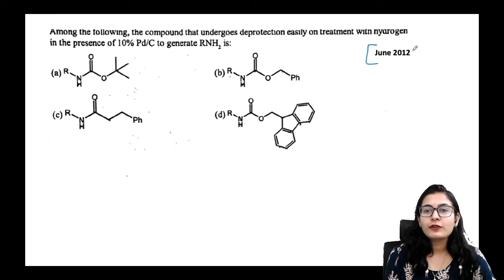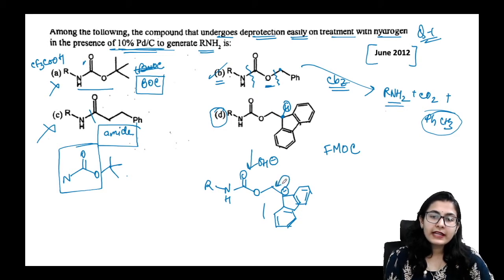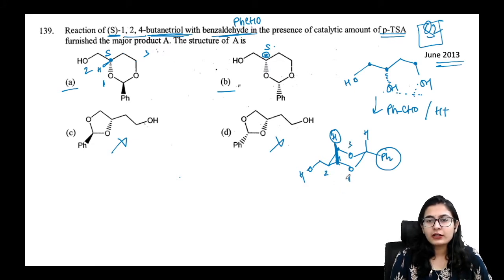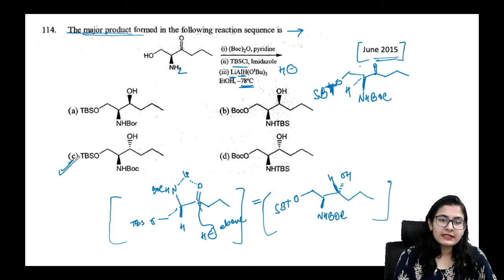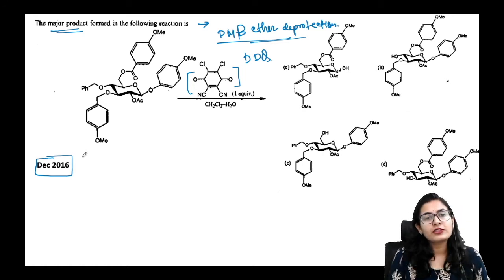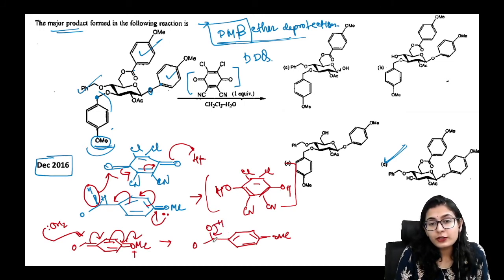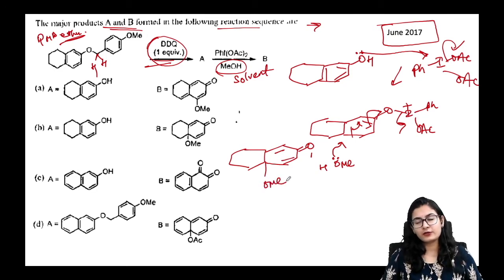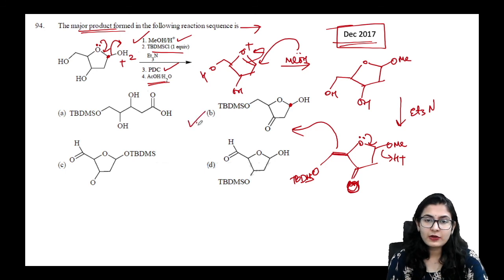Protecting Groups - CSIR NET Questions Practice | GATE Exam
In this video, you'll find important protecting groups of amines and alcohols, for more such reactions, download short notes with questions and solutions: